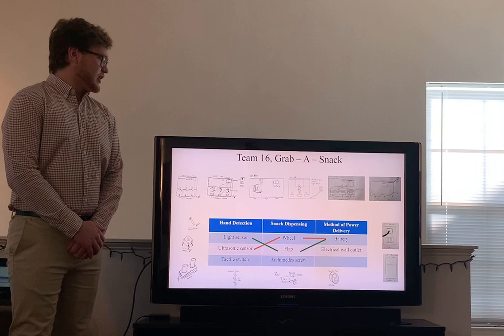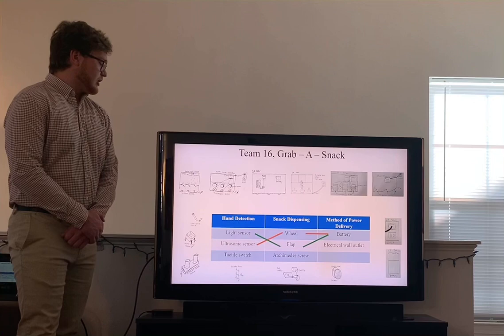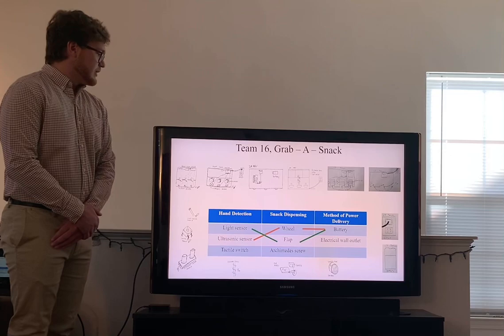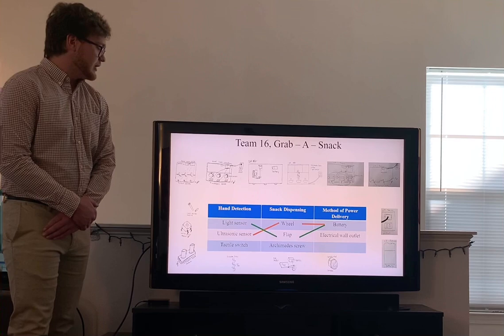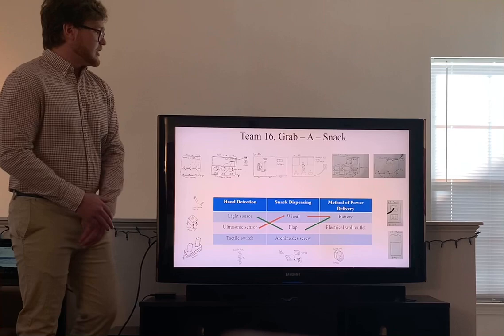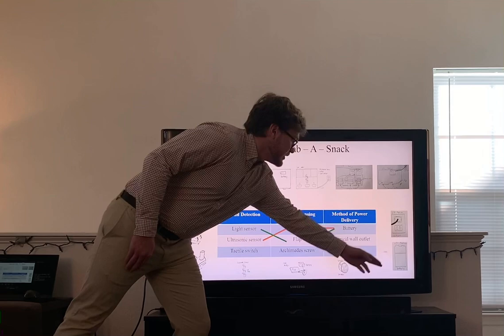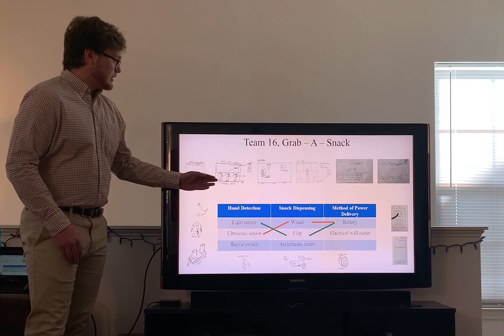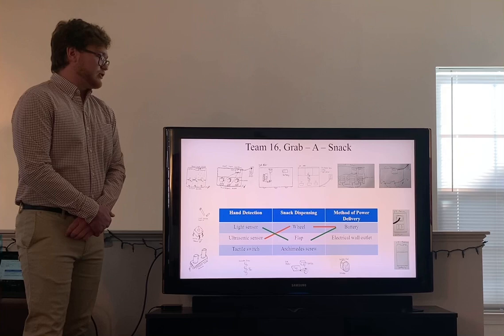Parkin Team 16 Gallery Method